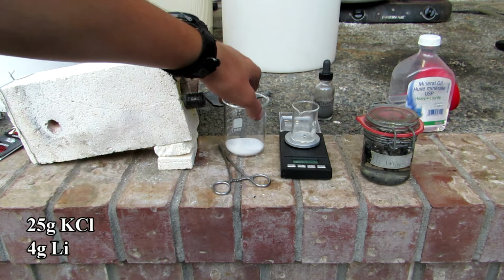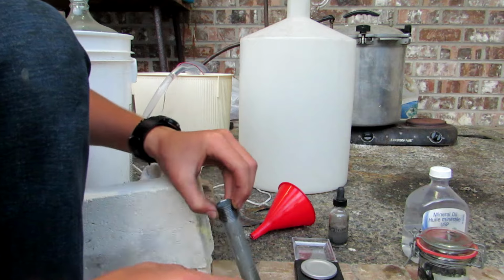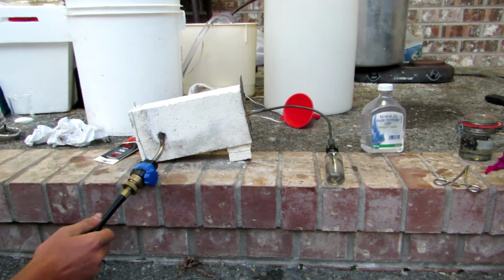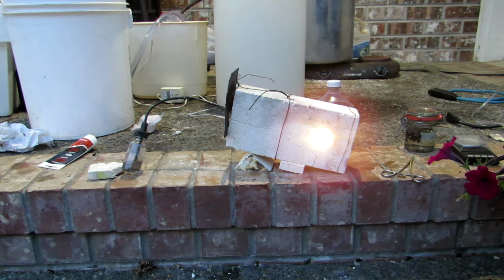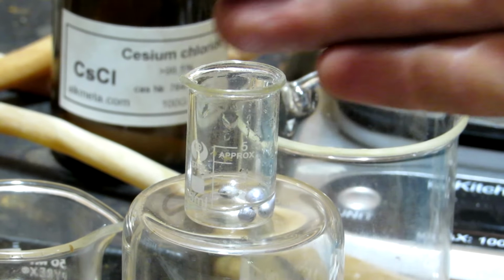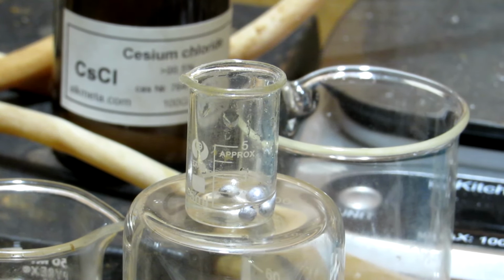How to Make Potassium (Household Materials)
In this video I demonstrate how to isolate potassium metal from potassium chloride using lithium metal.

Some activities demonstrated in this video may be dangerous to replicate and should NOT be attempted by individuals at home. While chemistry is very enjoyable, safety must always be number one concern and doing research is very important before trying the reactions themselves.